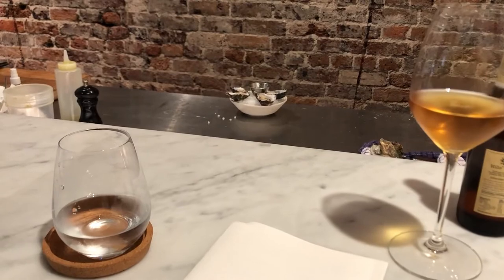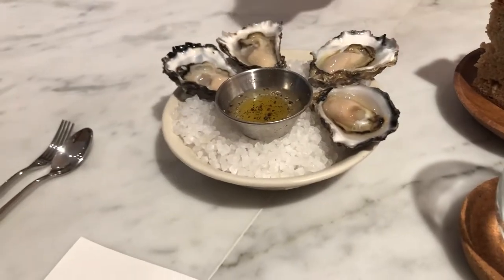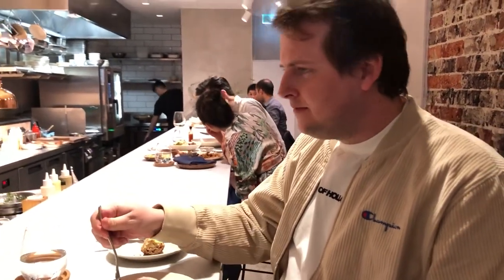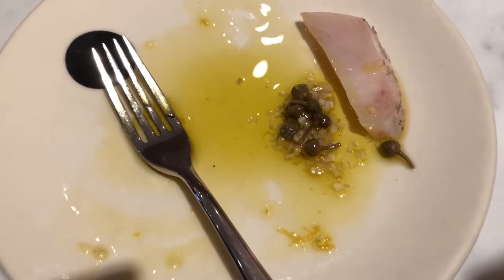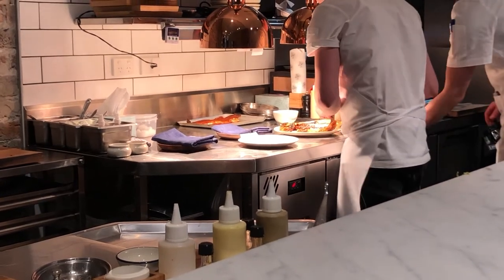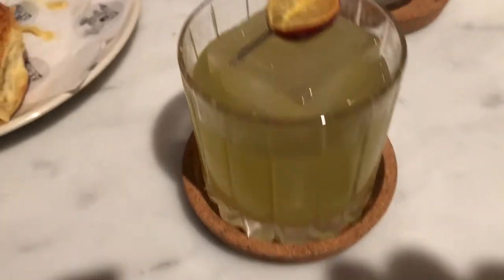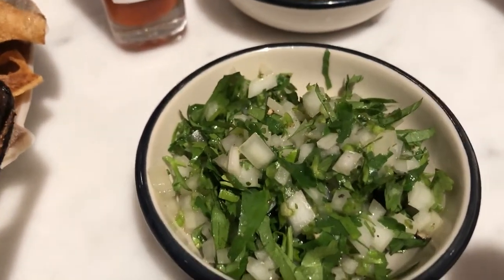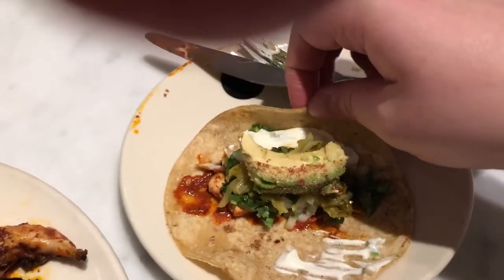Dry Aged Sashimi + Double Tuna Cheeseburger + Whole Flat Head + MORE! Saint Peter by Josh Niland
Saint Peter is located in Paddington, Sydney. Head Chef Is Josh Niland and he's amazing. Check out all of his awards he has received in the last few years below. Also make a booking now! It takes 3 months to get in. It's worth it... trust me!

I love seafood, I've been eating it my whole life and I've never seen it prepared and served in the ways that Josh does. But the way it looks is always trumped by the way it tastes - I didn't have a bite that wasn't delicious. Cooked perfectly. Not only is the food out of this world but you get to sit and watch them expertly prepare your food. Which makes for a whole round great dining experience.